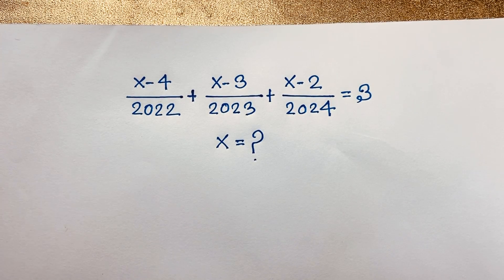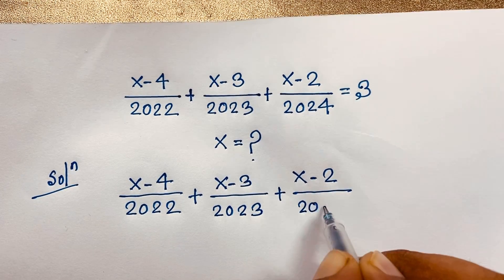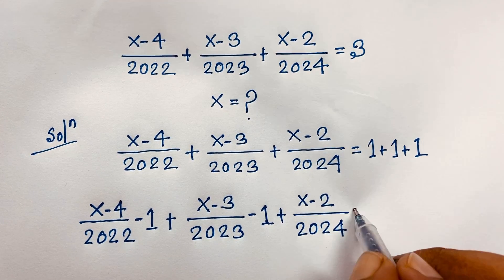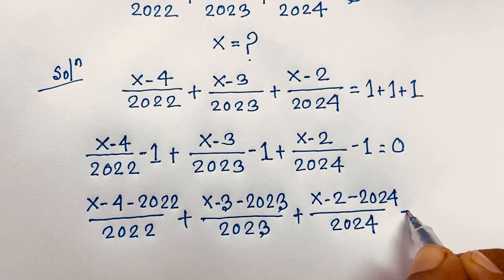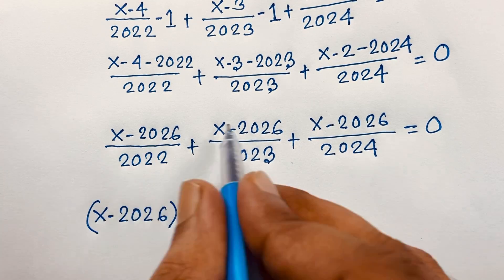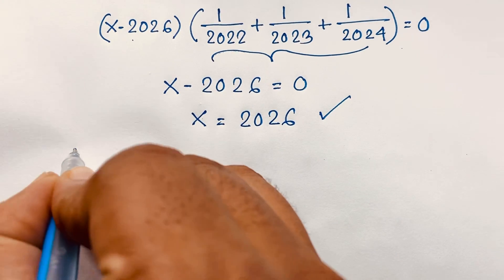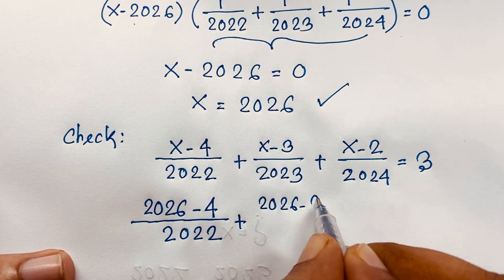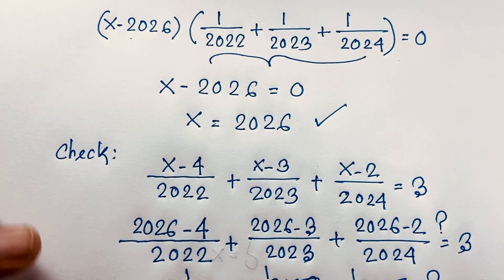Final Result will shoked You! A nice tricky maths question for competitive exams :x=?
Hello everyone ,Welcome to Rashel's classroom. In this problem ,i solve a wonderful maths olympiad question. Find the value of x?